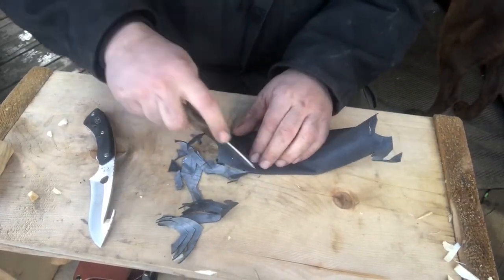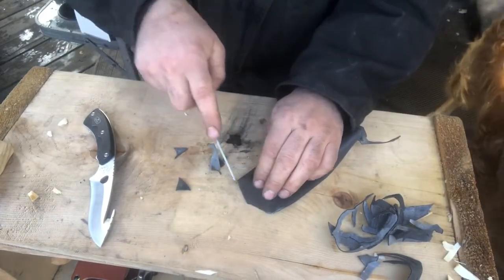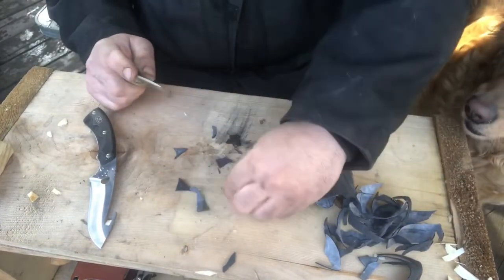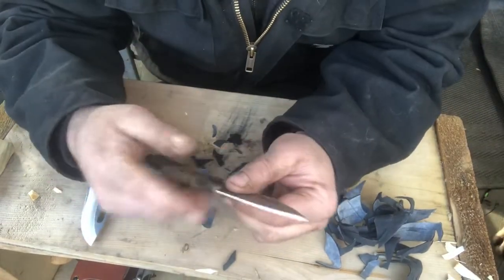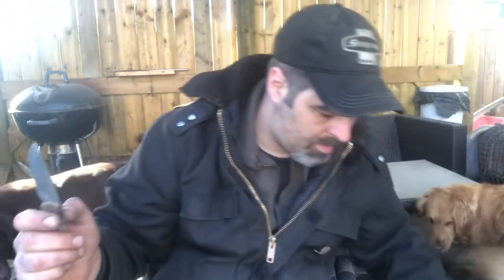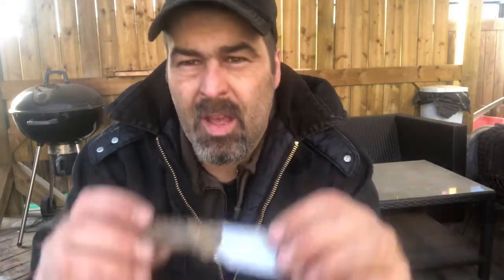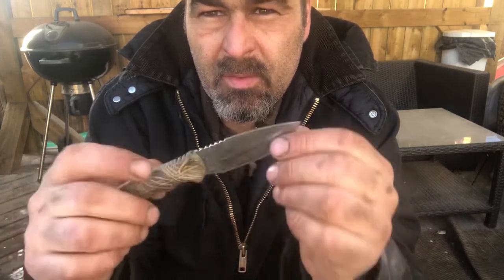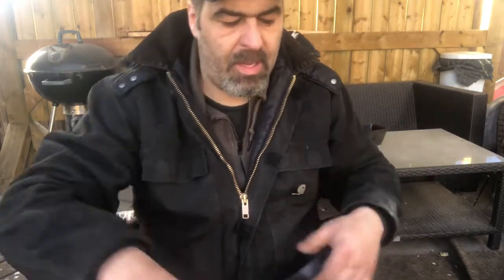Buck knives testing final part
Final part on buck knives testing